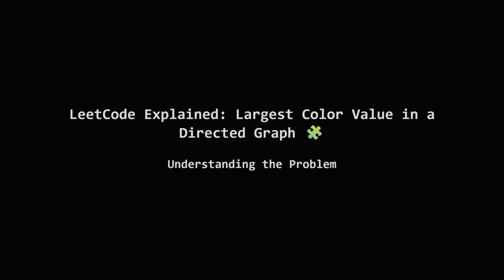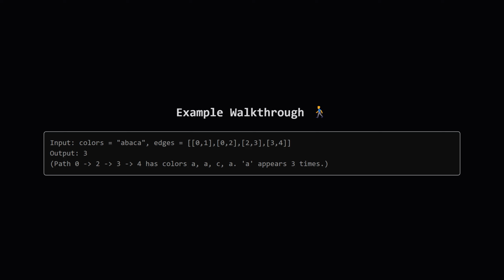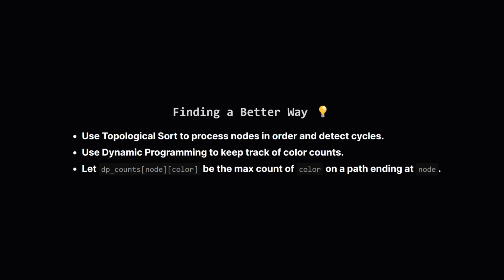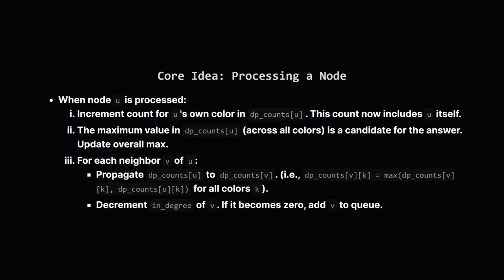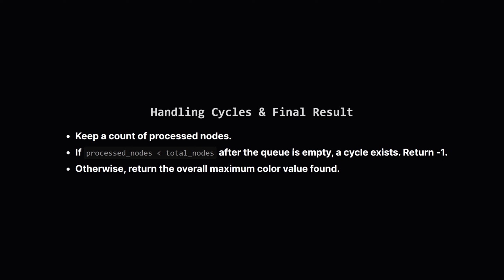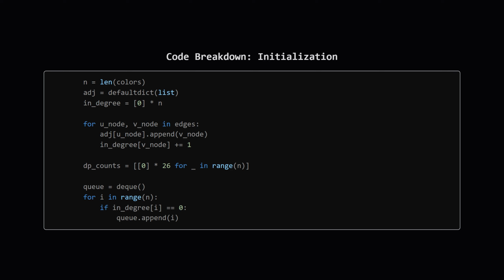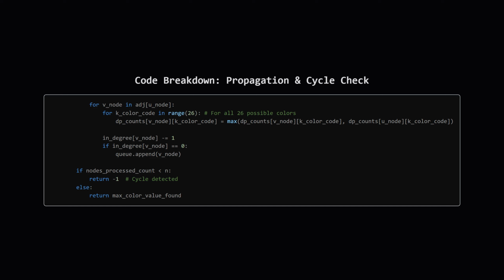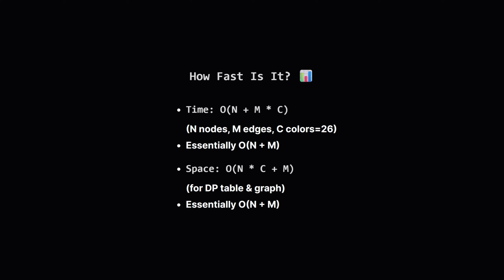1857. Largest Color Value in a Directed Graph | Leetcode Daily - Python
Dive into LeetCode 1857: "Largest Color Value in a Directed Graph"! In this video, we break down how to solve this challenging graph problem step-by-step. We're given a directed graph where each node has a color, and our goal is to find the path with the highest frequency of any single color. A crucial catch is that if the graph contains a cycle, the answer is -1.

We'll explore an efficient approach using a combination of Topological Sort and Dynamic Programming. Learn how to:
1. Represent the graph and calculate in-degrees for each node.
2. Use a queue to process nodes in topological order, which also helps detect cycles.
3. Implement a dynamic programming table (dp_counts[node][color]) to store the maximum count of each color on paths ending at a specific node.
4. Propagate these counts to neighboring nodes as we traverse the graph.
5. Handle cycle detection: if not all nodes are processed, a cycle exists.
6. Determine the overall largest color value found across all valid paths.

We'll walk through the logic, an example, and then a Python code implementation, explaining each part clearly. Understand the time and space complexity of this O(N + M) solution.